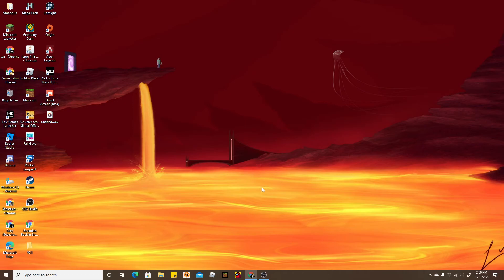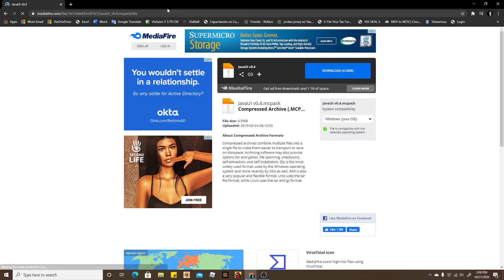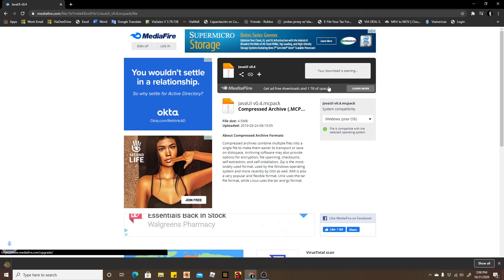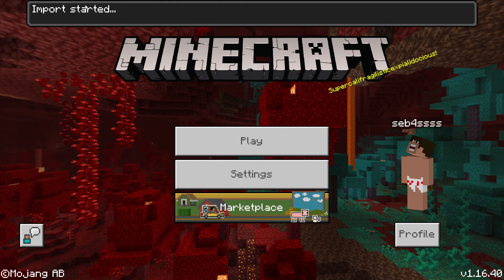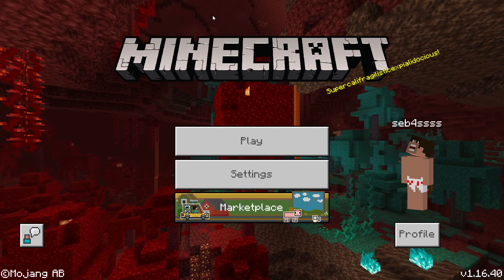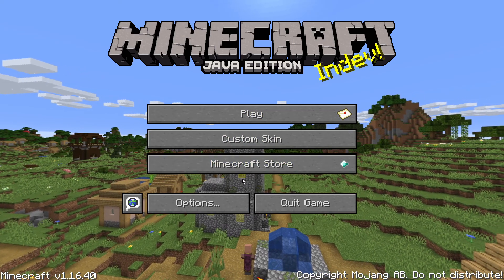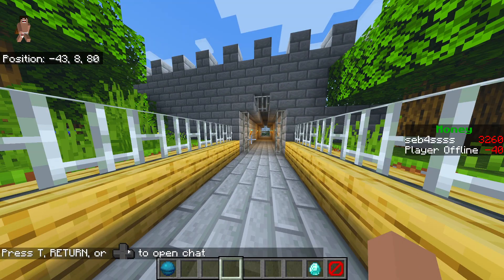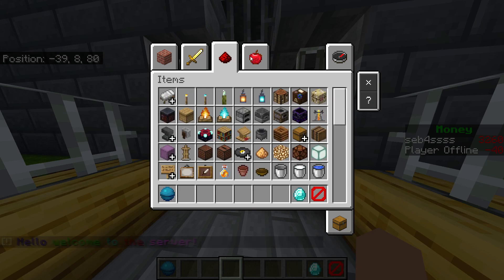HOW TO MAKE YOUR MINECRAFT BEDROCK EDITION LOOK LIKE JAVA EDITION!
boom